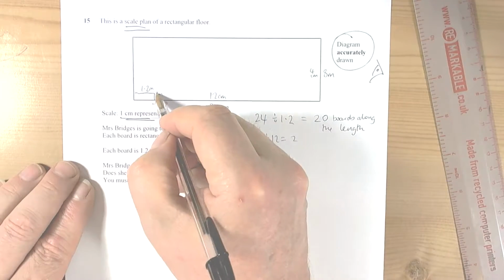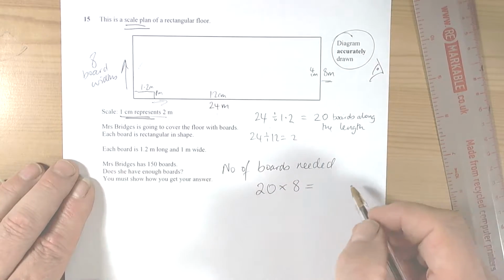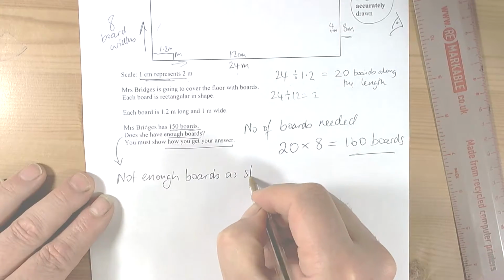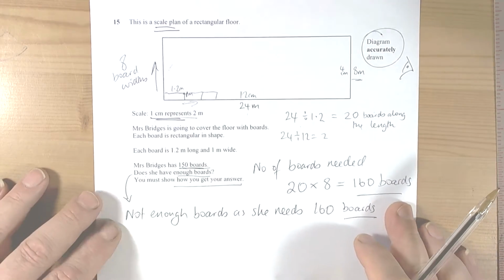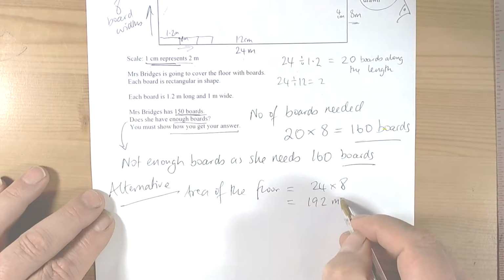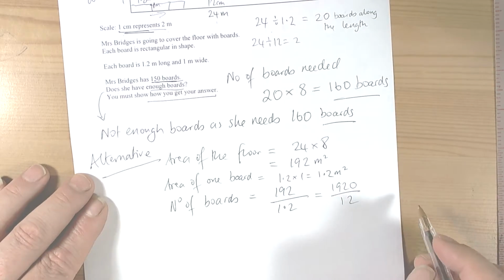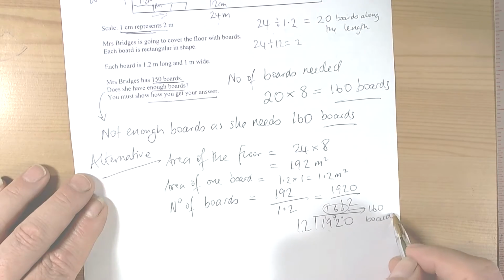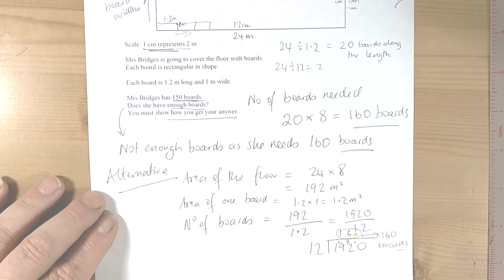Pearson 2017 GCSE Mathematics Specimen Paper 1F Q15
This video covers problem solving by using the context of working out the number of floor boards needed to fit a rectangular floor.